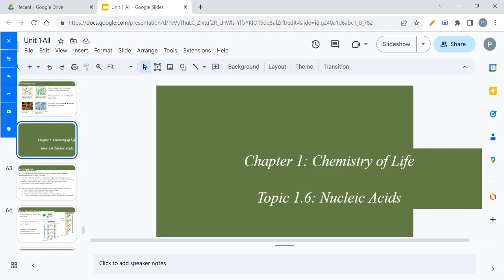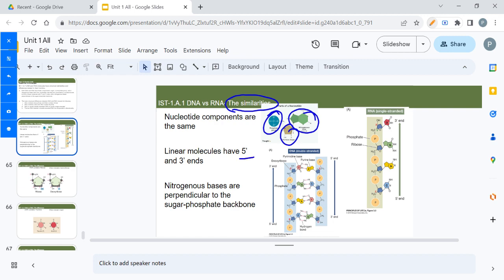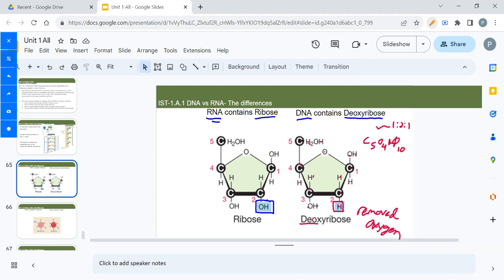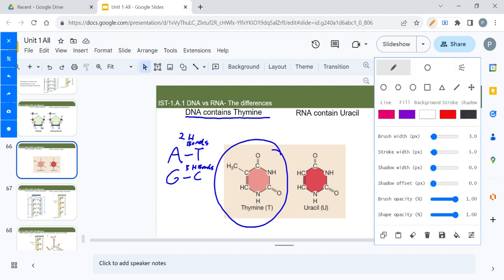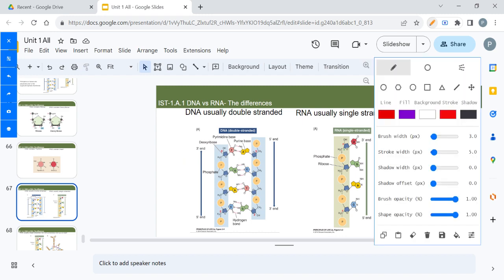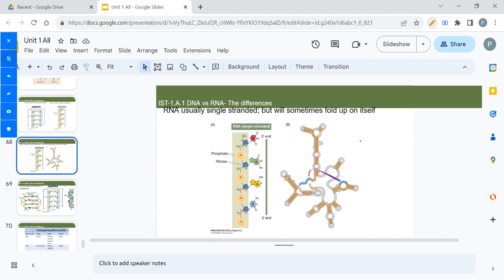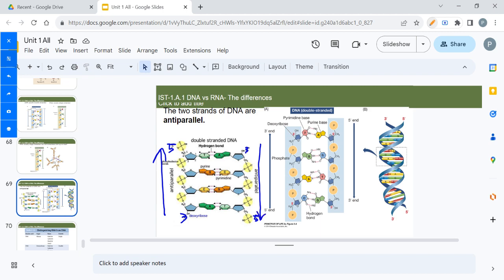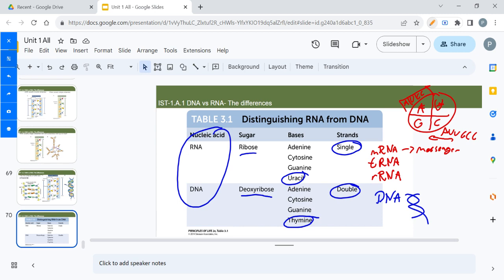1.6 nucleic acids